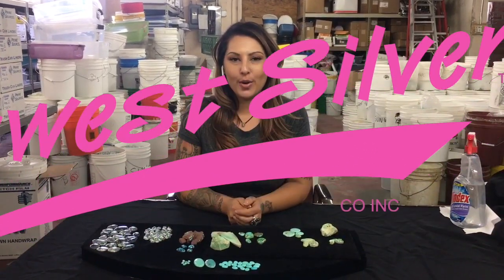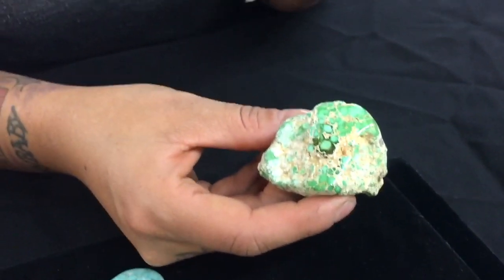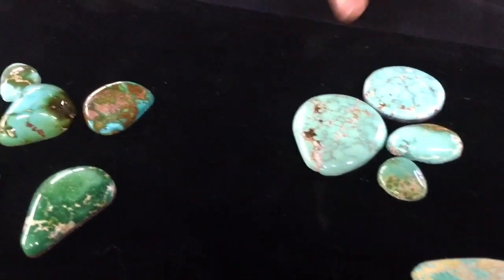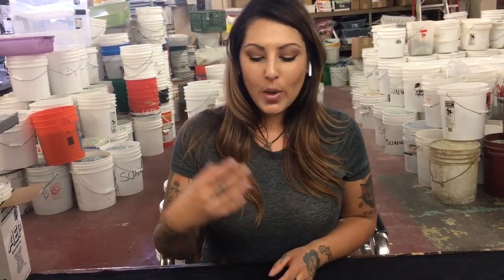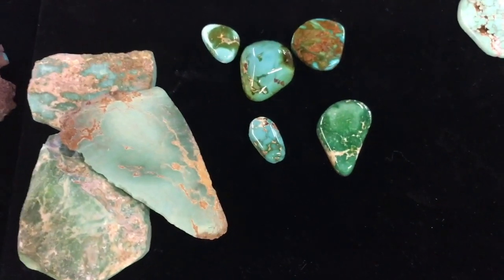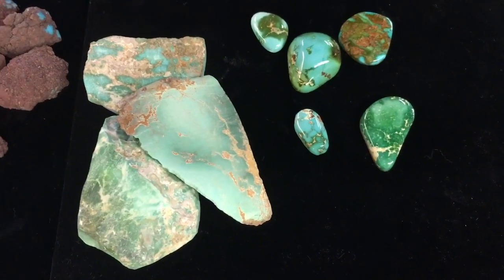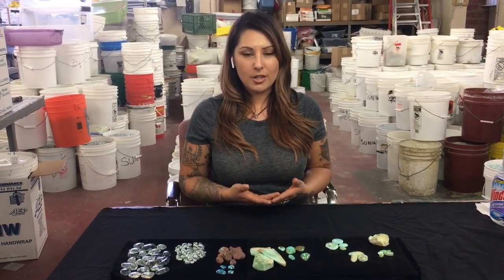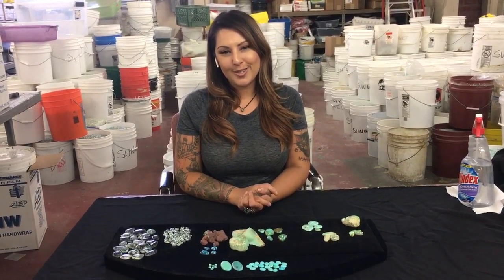Turquoise Cabochons, Different Grades and Cuts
Brenda from Sunwest Silver Co in Albuquerque, New Mexico, talks about different types of turquoise cabochons and grading turquoise.

Sunwest Silver Co Inc is a family owned business that began with Ernest Montoya selling beautiful Native handmade jewelry out of his car on the road, after he came back from the war in Vietnam. By 1970 he had established what we know today as Sunwest Silver Co Inc.

Today, the Montoya family works together every day, still following their passion for Turquoise and beautiful Native American handmade jewelry and arts. As the owner and operator of the Carico Lake, Badger, Falcon, New Lander Turquoise mines in the Southwestern USA, we provide distinctive stone for our jewelry artists, and fulfill our love of mining!

Whether you are an avid collector, producing your own jewelry or new to the Turquoise addiction, we can supply you with the Turquoise of your choice in handmade Native American jewelry, rough, cabochons, beads or chips.

Visit Us

Sunwest Turquoise Lapidary Supply Shopping Group
Turquoise & Sterling Jewelry Findings

Retail/Wholesale Outlet & Main Office
Sunwest Silver Co. Inc
324 Lomas Blvd NW
Albuquerque, New Mexico 87102

Thanks!!